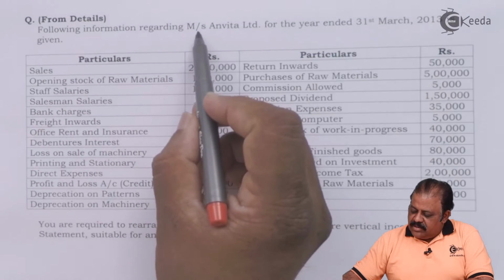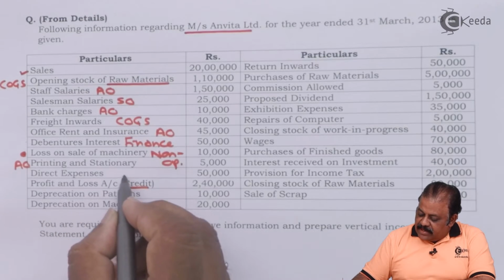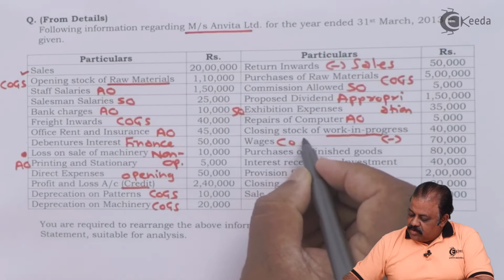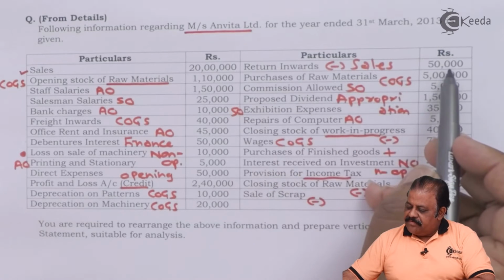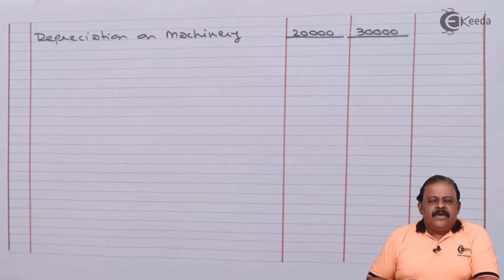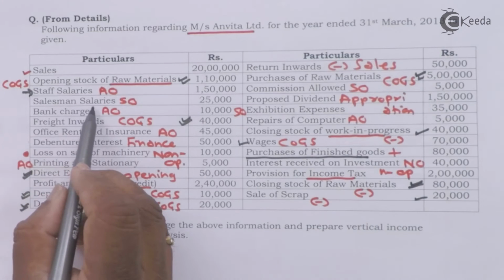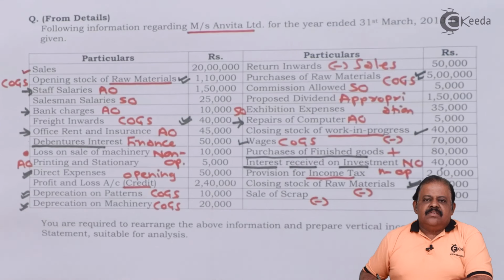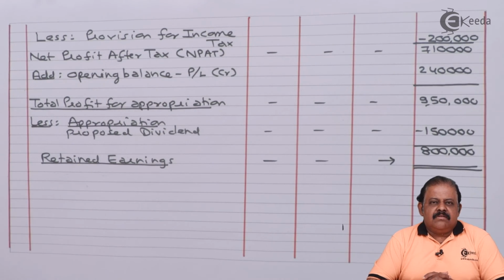Vertical Income Statement From Details - Analysis and Interpretation - Management Accounting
Vertical Income Statement From Details Video Lecture From Analysis and Interpretation of Accounts Chapter of Management Accounting Subject For SY.B.COM Students.

What is meant by analysis and interpretation of accounts
Ekeeda Commerce

Happy Learning : )